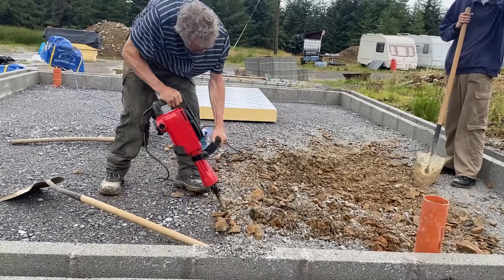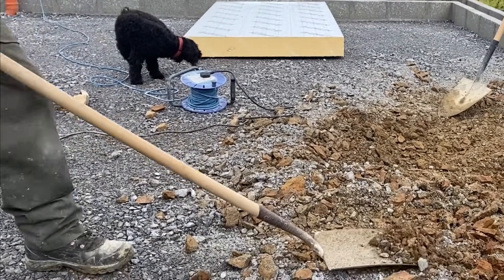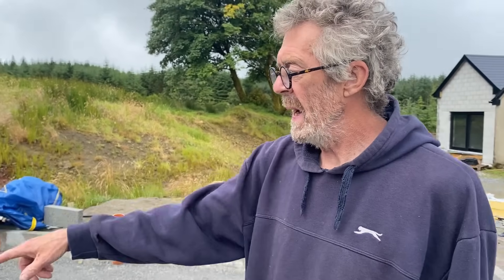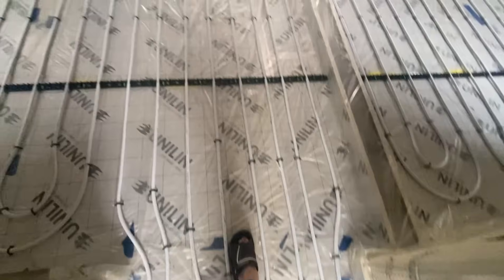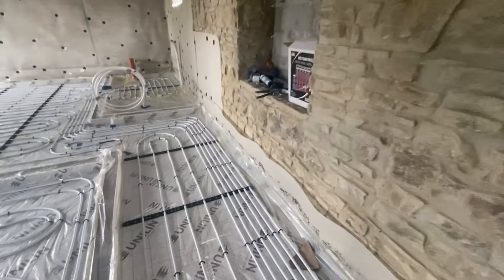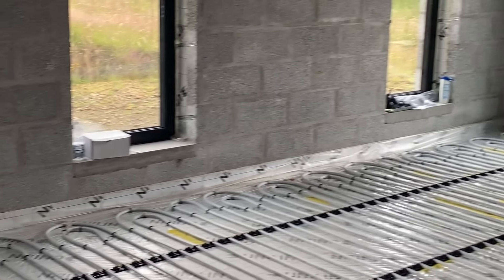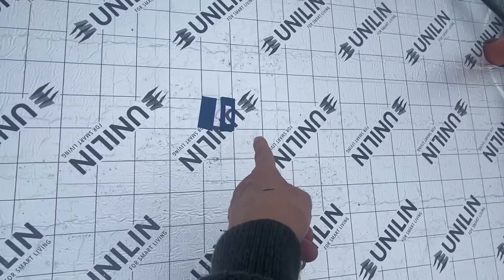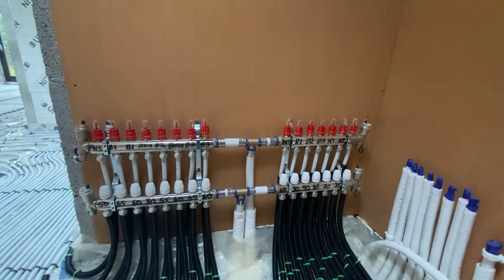Would YOU Put a Heat Pump in a Cottage Like This?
EP074 We’re renovating our rural Irish cottage and had one big question: how do we heat it? With no mains gas available, our options were oil, electric, or something more sustainable. After a lot of research (and some lively debates), we chose an air source heat pump.

In this video, we talk through why we made that choice, the pros and cons of oil vs heat pump, and why our cottage layout is perfect for underfloor heating with a heat pump. We’ll also cover backup plans for power cuts, solar panels, and why sustainable heating makes sense for our little slice of rural Ireland. 🌿

If you’re interested in eco home renovation in Ireland, or you’re comparing Mitsubishi vs Thermia heat pumps, this video will give you some real-world context.

Timestamps
0:00 – A bumpy start (levelling the floor)
3:25 – Preparing for underfloor heating
8:18 – Where the heat pump will go
8:27 – The big heat pump debate begins
9:24 – Which brand did we choose?
11:25 – Sizing the hot water tank
13:02 – Power cuts, backups & wood stoves
15:44 – Why oil vs heat pump isn’t a fair fight
16:37 – Why our cottage is perfect for underfloor heating
18:52 – Addressing common worries
19:58 – Our promise: honest reviews after 1 & 5 years